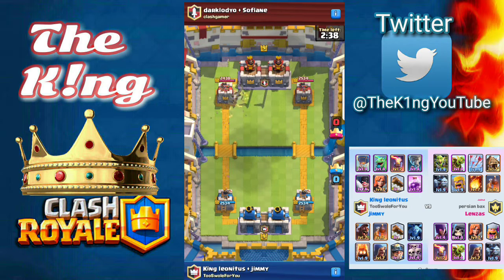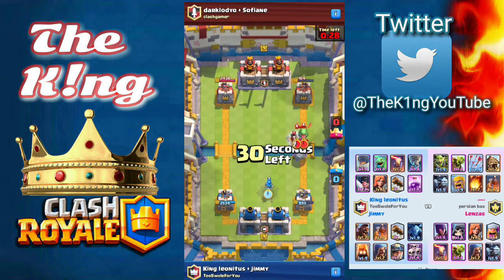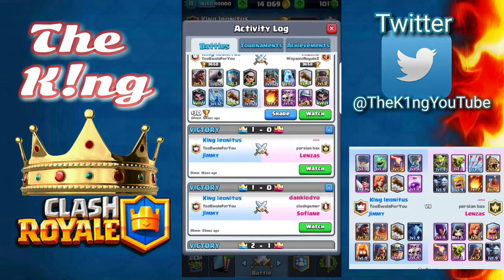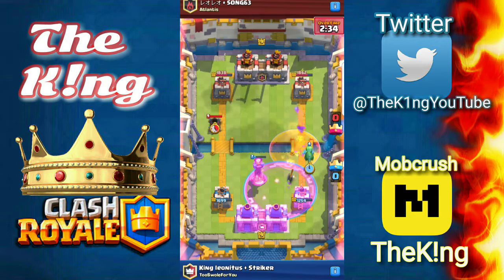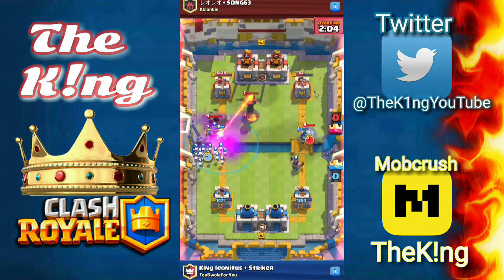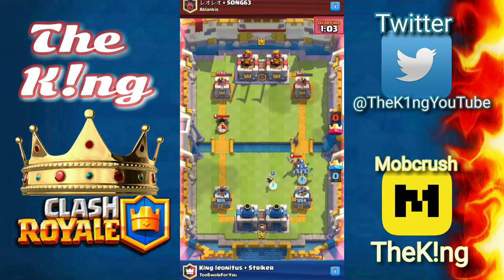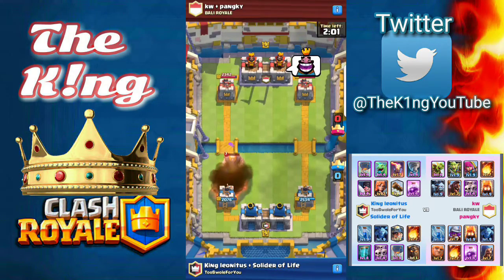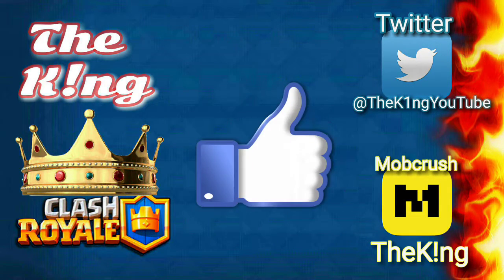CLASH ROYALE 2v2 Win more with these tips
2v2 Tips and tricks for Clash Royale. Win more with these tips. Finding the best decks for 2v2 game play. Get more clan crowns with smart play.